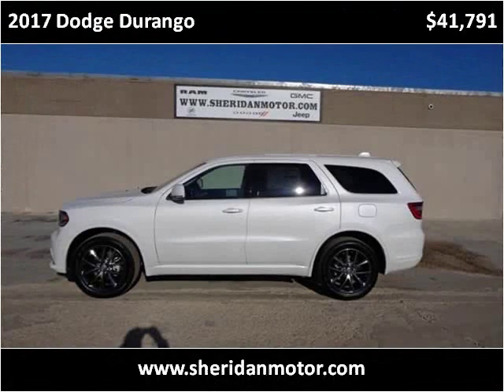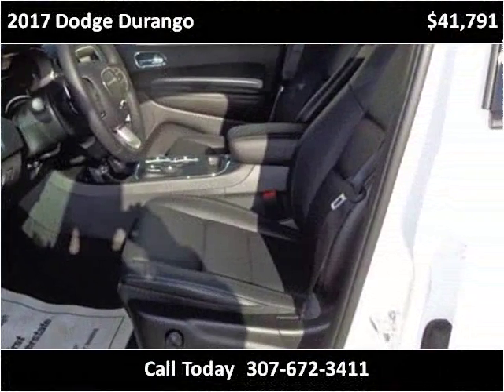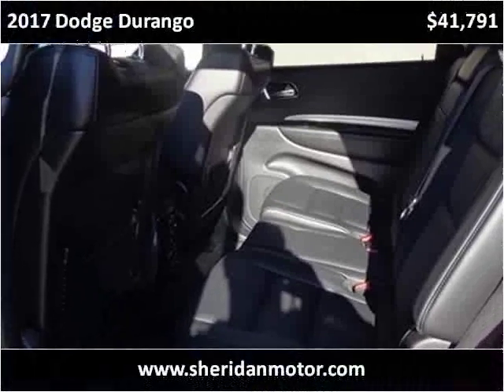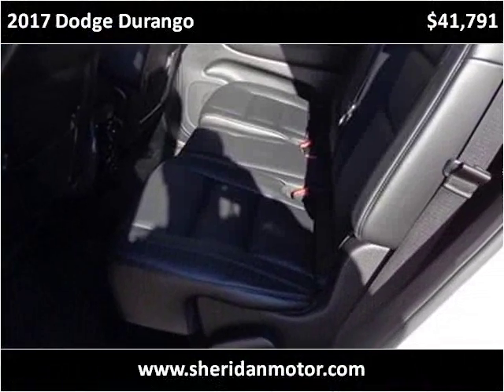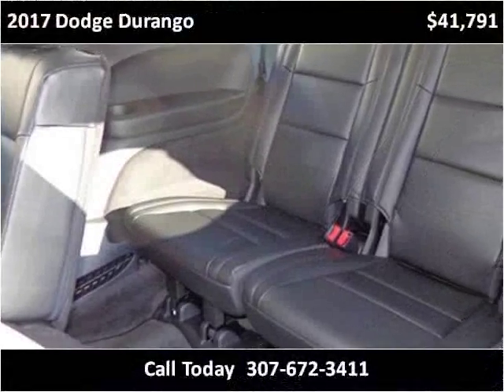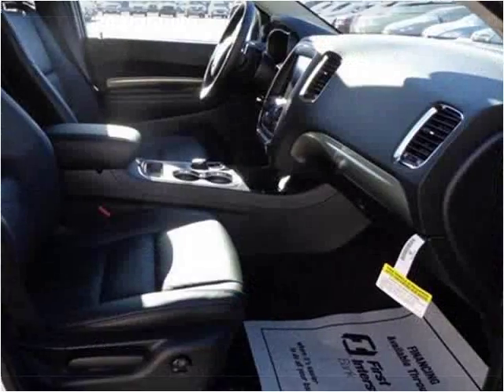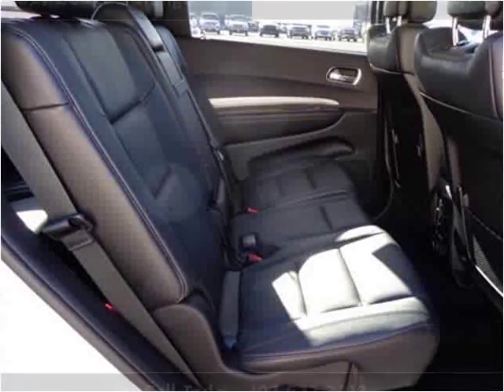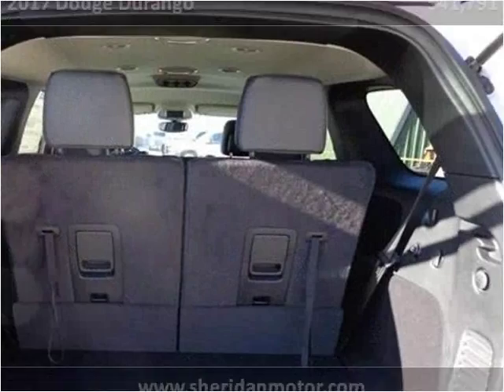2017 Dodge Durango New Cars Sheridan WY